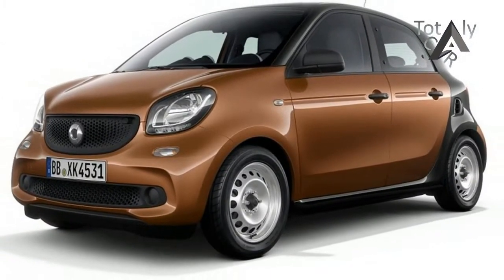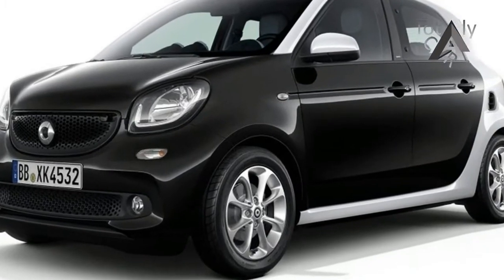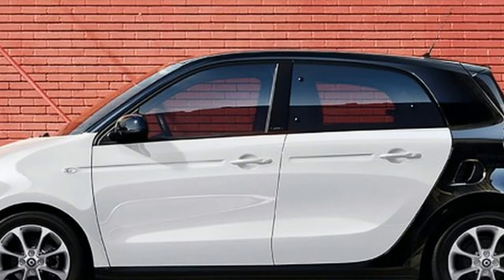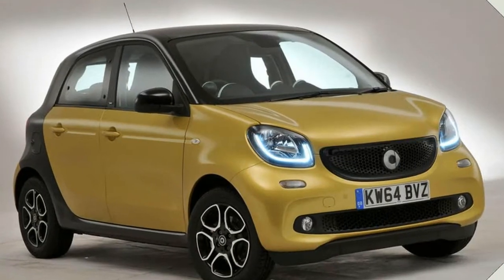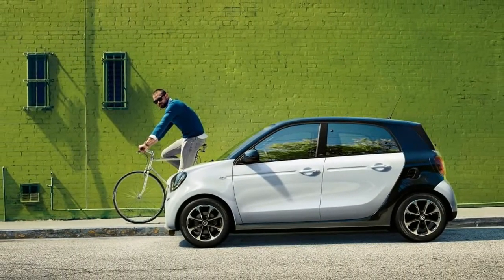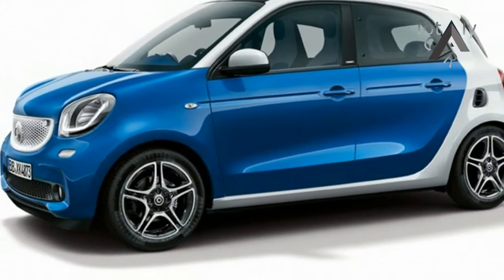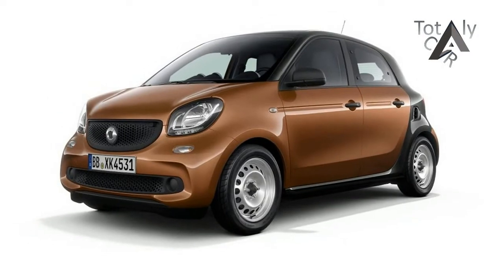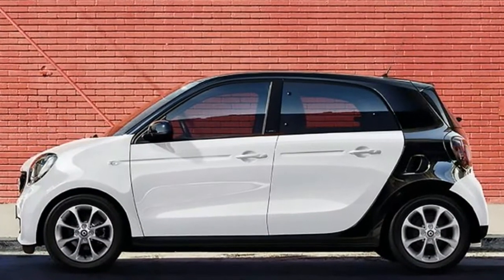HOT NEWS Smart Forfour Price Uk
HOT NEWS Smart Forfour Price Uk - The ForFour has the same pair of three-cylinder petrol engines as the ForTwo – a conventional 1.0-litre unit and a turbocharged 0.9. The size of the engines means that running costs are low but the Smart’s high price counts against it.

£11,620

Popular Post !